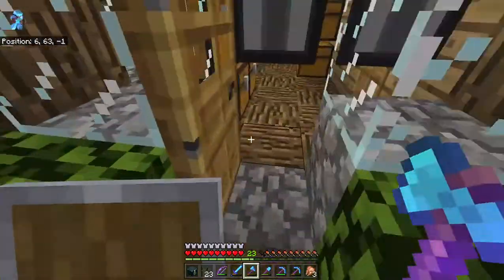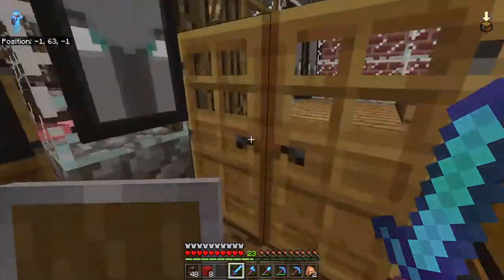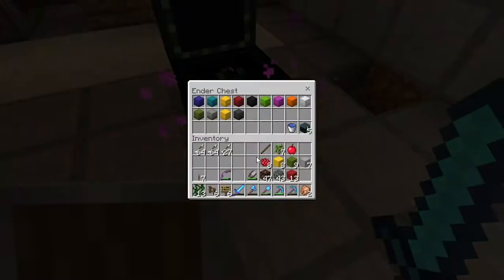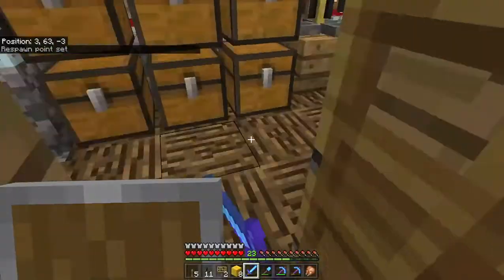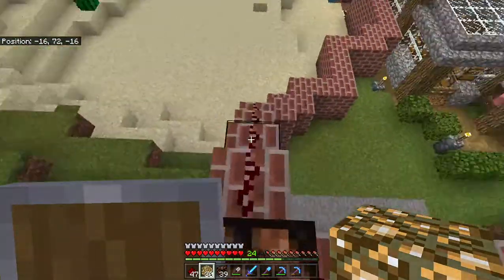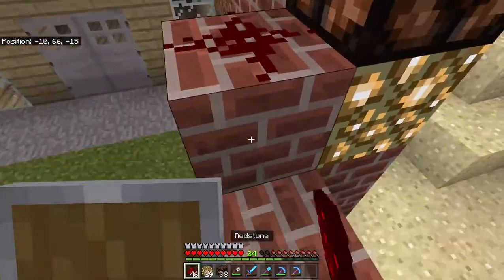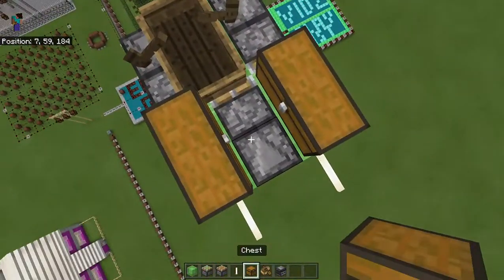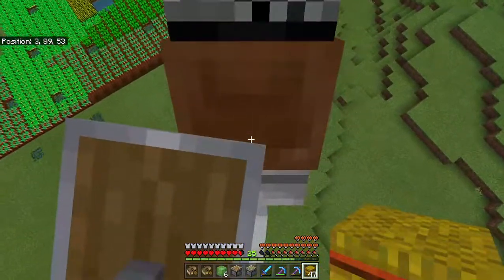CB's Survival World | Xmas decorations [Ep.15]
This is the first video of me add Xmas decorations in MC & I want you fans to give me a suggestion what I shall build in future!